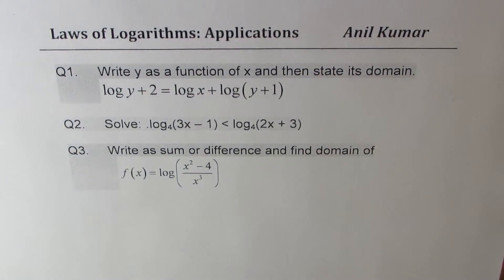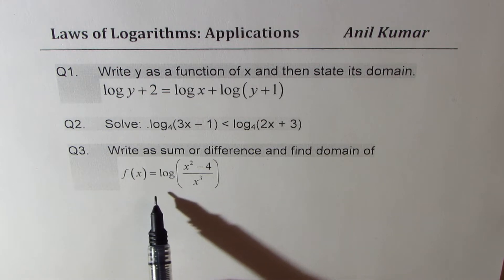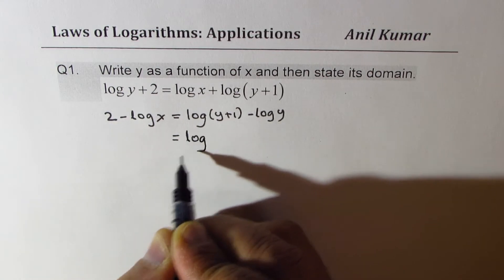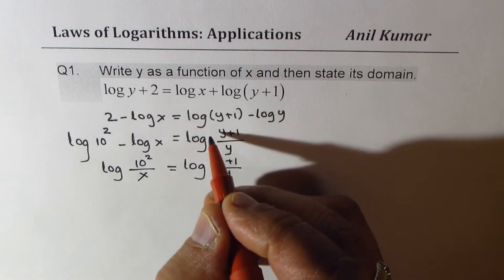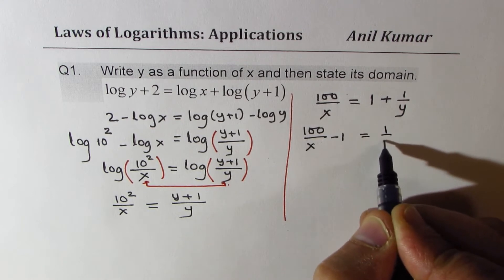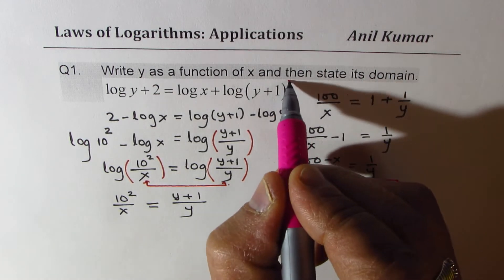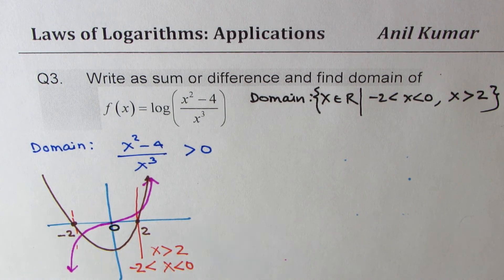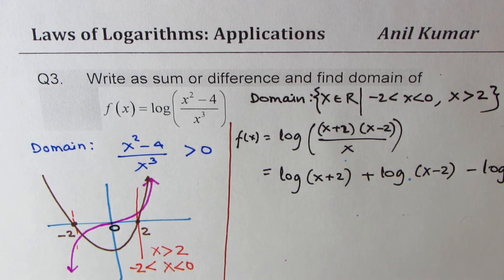Important Domain and Inequality with Logarithms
globalmathinstiute anilkumarmath CORRECTION: at 13:50 I dropped the cube and wrote just x
The correct answer is f(x) = log (x + 2) + log |x-2| - 3 log|x|
Q2. Solve: .log4(3x – 1) less than  log4(2x + 3)